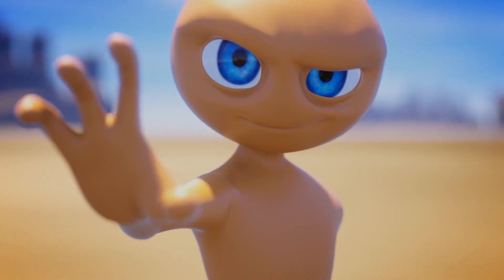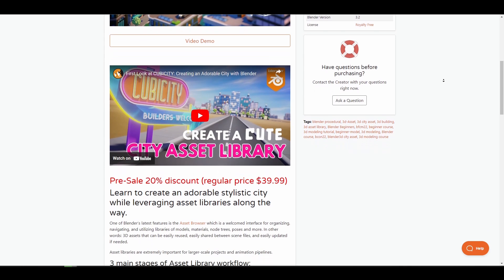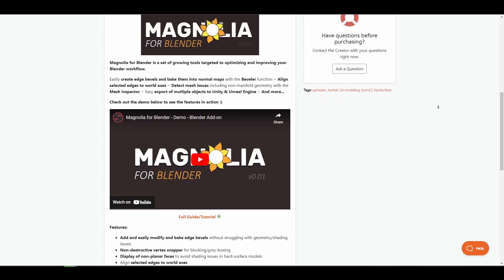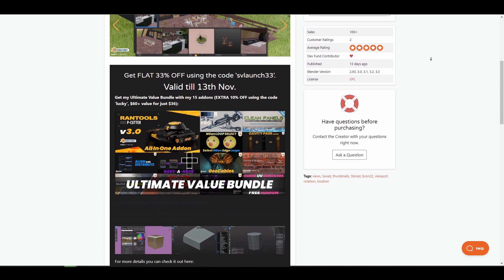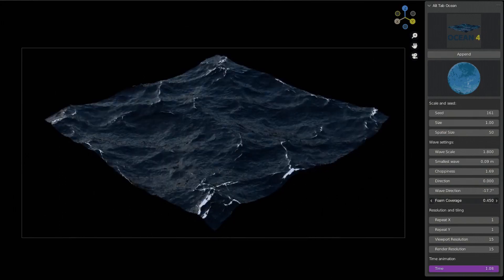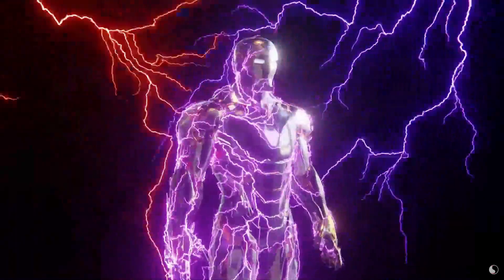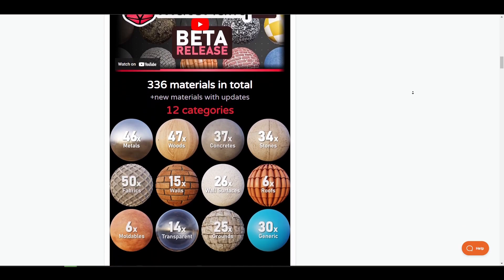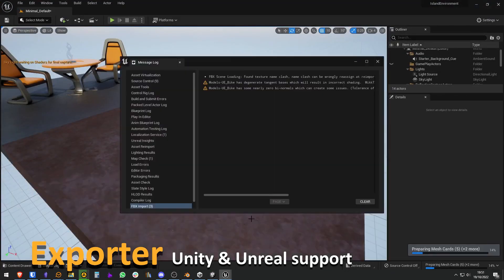Brand New Blender Addons You Probably Missed #15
00:00 Intro
00:20 Cubicity
01:04 Physical Celestial Objects
01:38 Magnolia
03:13 Saved Views
02:58 Ocean & Water
03:48 Pupa Animation Pro
04:33 Lightning Generators
05:12 MaterialiQ
05:37 Horde [Crowd Addon]
06:11 Final Words